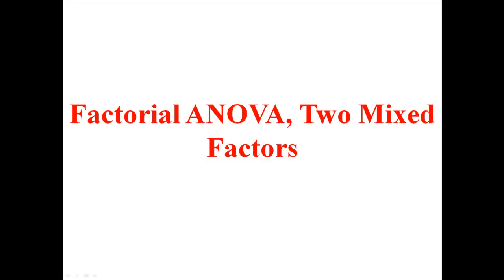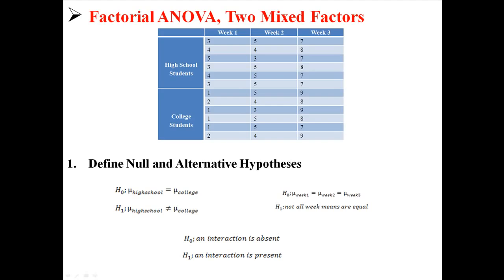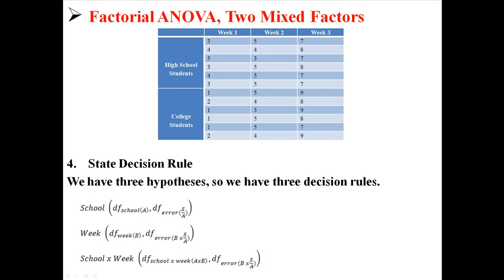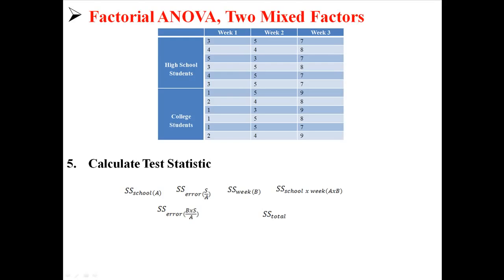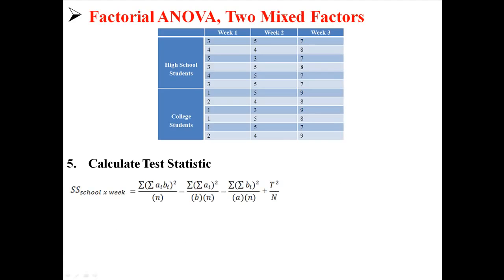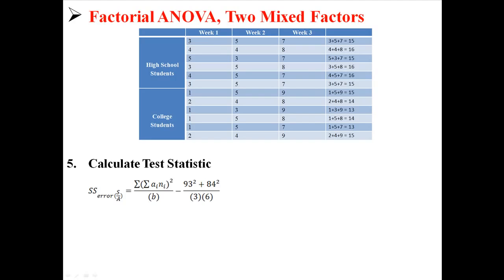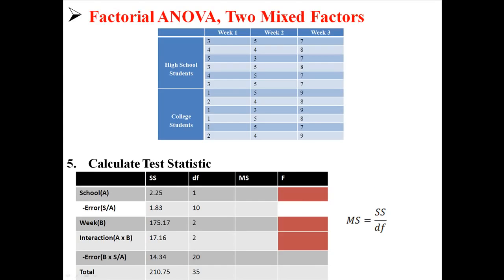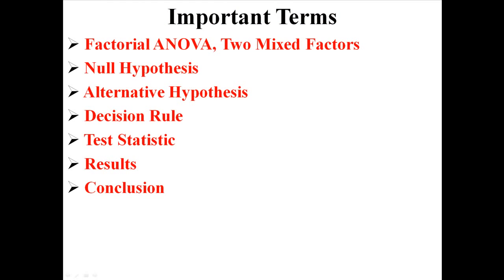Factorial ANOVA, Two Mixed Factors